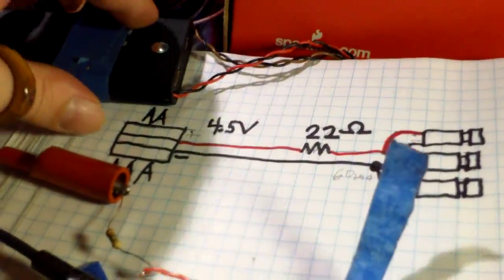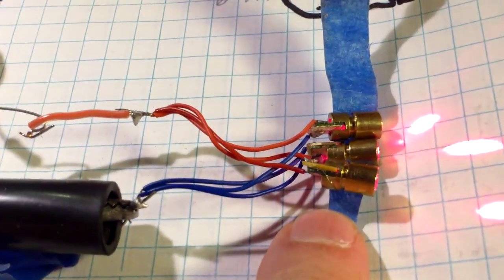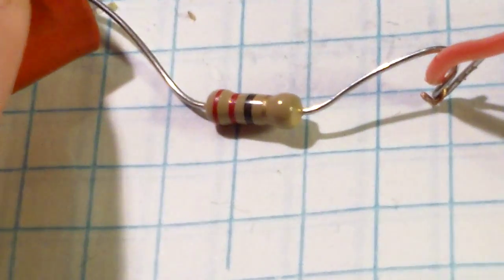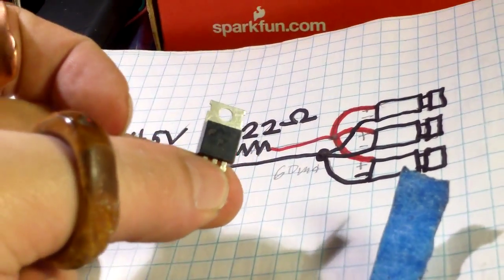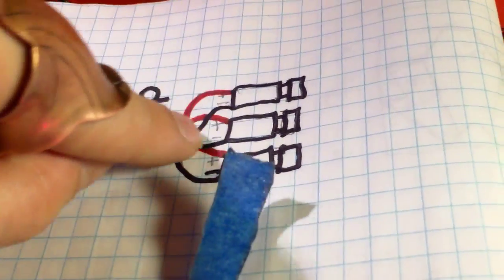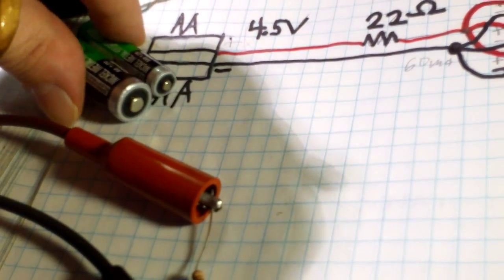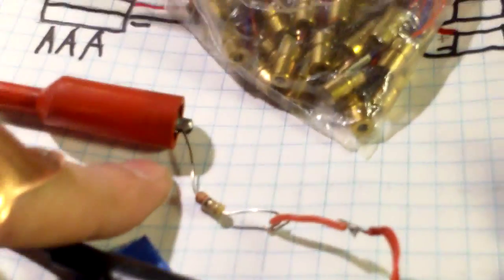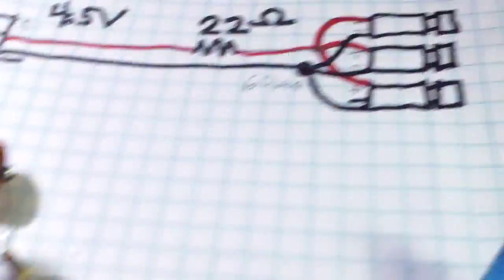Predator laser help for Brooks .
Brooks Potts asked about a different configuration of power input which is the 3x AA   or the 3x AAA battery packs which is also a common battery configuration that hobbyists use (but this array will last a long time) .      This video shows Me using a 22ohm resistor (red,red,black,gold) , but Brooks said that He may want to use a larger resistor and that's fine but 22 ohm should be the lowest that You can go before the lasers burn out)                Although I still prefer the 9Volt battery and Regulator power system because it gives a perfect brightness to the lasers across the battery discharge curve , but You got to work with what You got , and I've got to help a hommie that's building some thing cool .